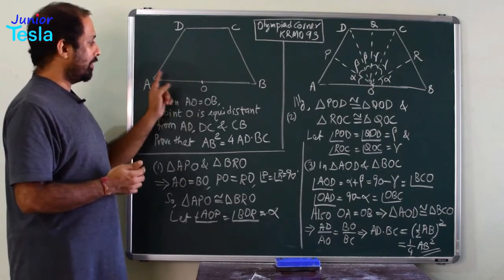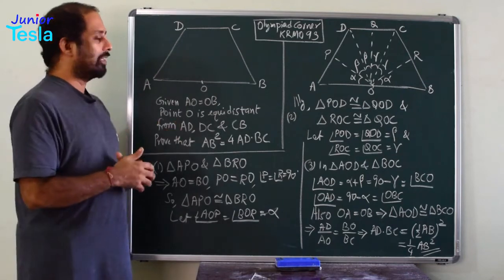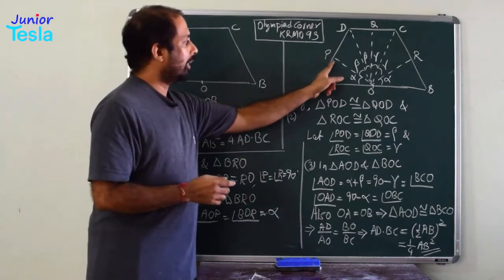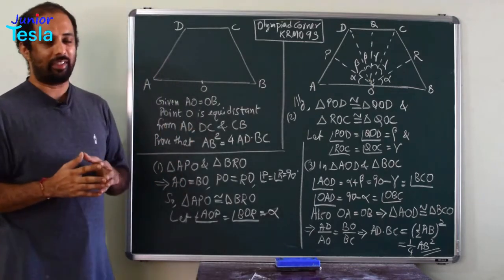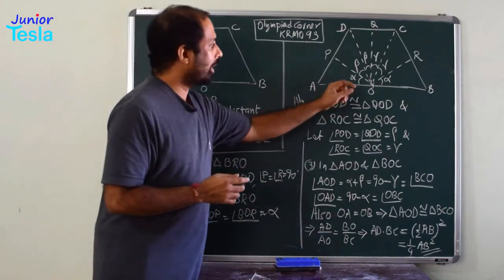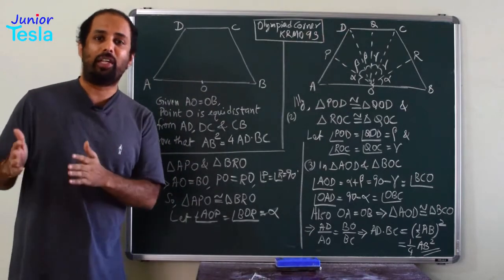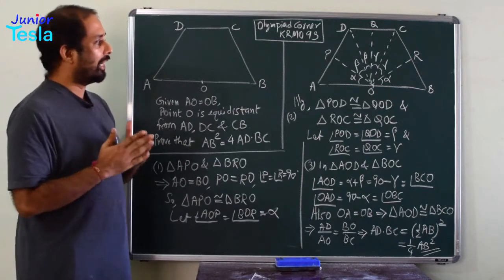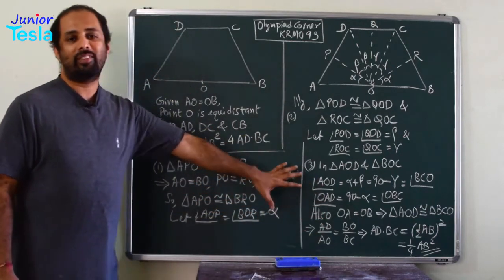Olympiad Corner: A Quadrilateral With Some Congruent Triangles | Learn with Tesla Education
A quadrilateral ABCD is given. The midpoint of side AB is equidistant from three other sides of the quadrilateral. Prove that the square of AB is 4 x AD x BC.  The question is taken from KRMO 1993.

For 6th standard students (CBSE).

For 7th standard students (CBSE).

For 8th standard students (CBSE).

For 9th standard students (CBSE).

For Creative Problem Solving Course.